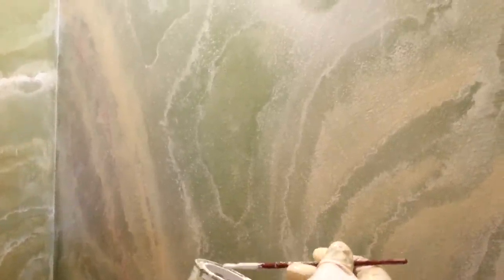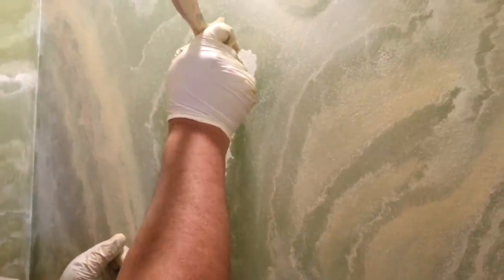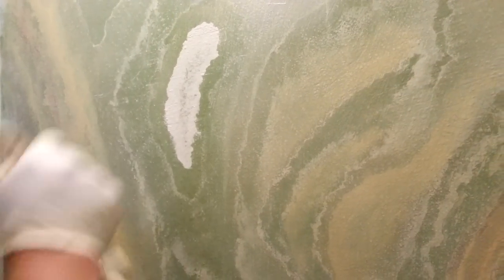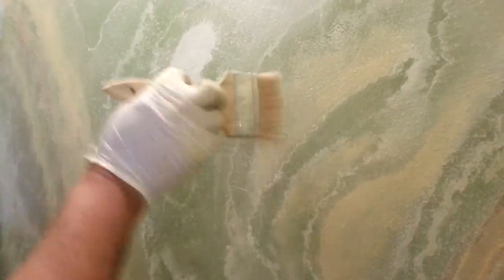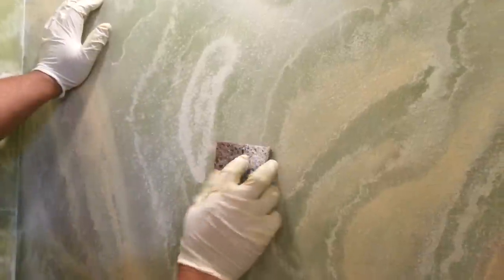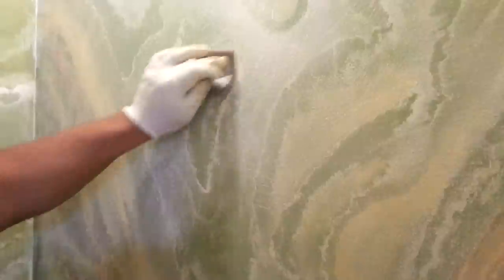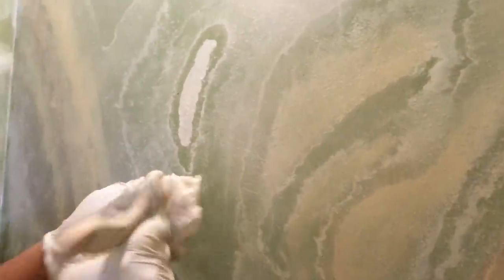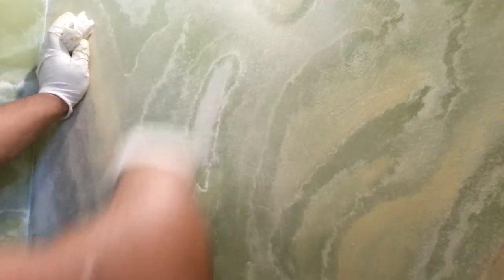Marble Patterns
Following this video is a series of other tutorial videos on how to paint Green Onyx Marble